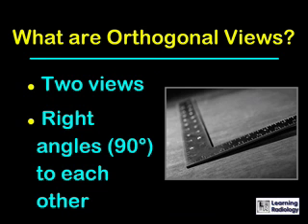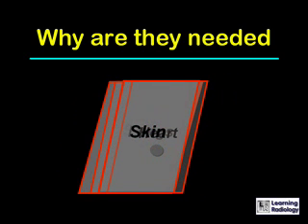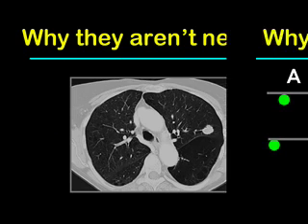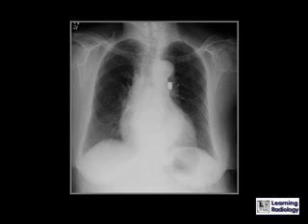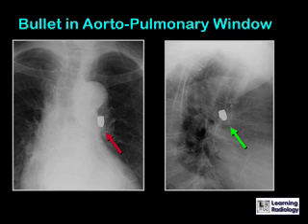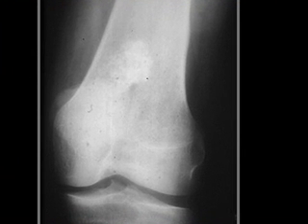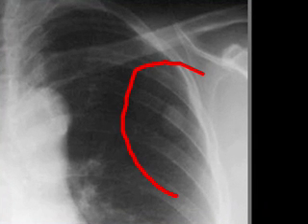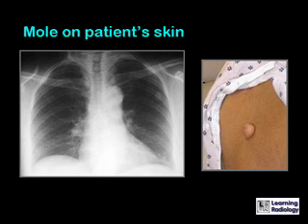Video Podcast 03 Orthogonal Views